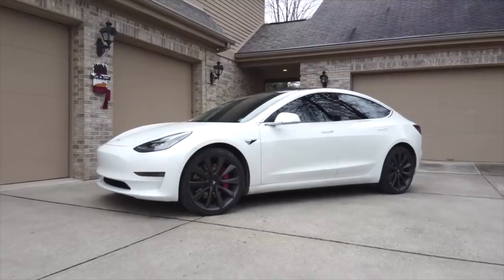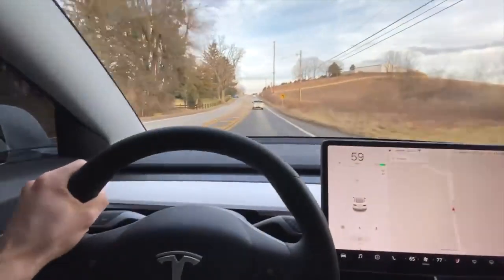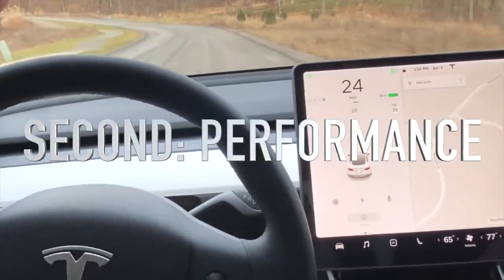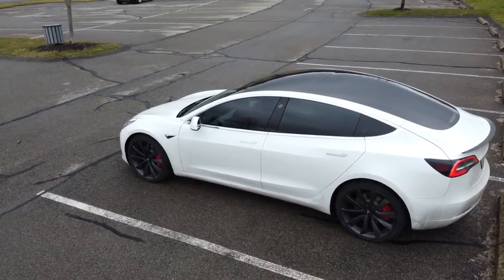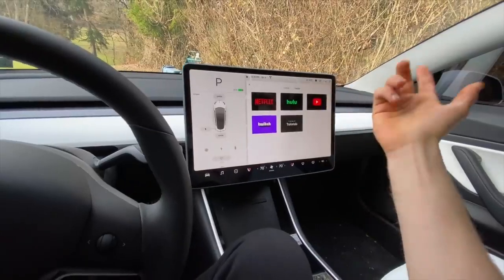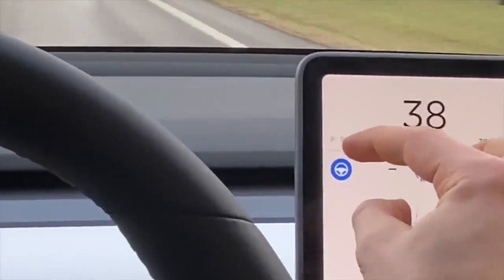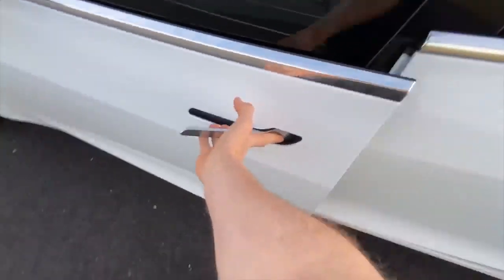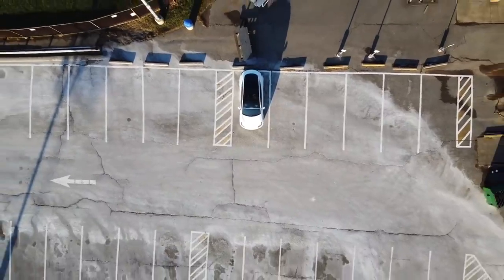Tesla Model 3 Performance the Best New Car On Sale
These are just my opinions and I already know this will spark a lot of controversy and I'm prepared. This is my third Tesla and it is my best one yet! It might actually even be the best new car.

If you are watching this video to say something awful in the comments/ dislike because you disagree with the title, at least be mature about it and make the effort to hear me out.